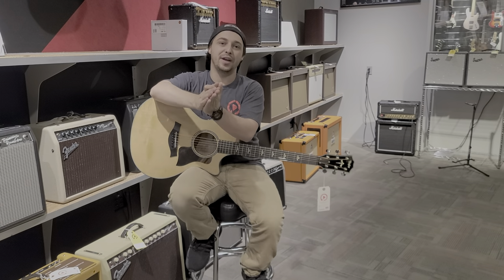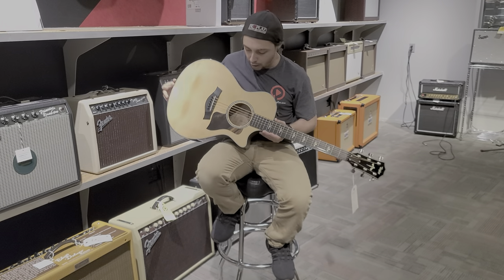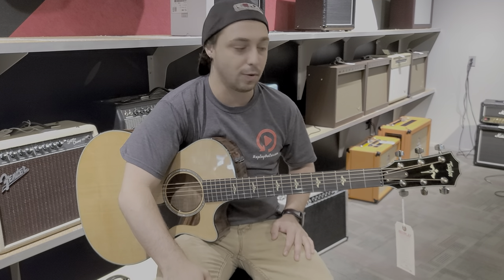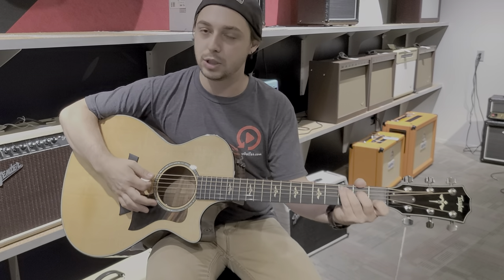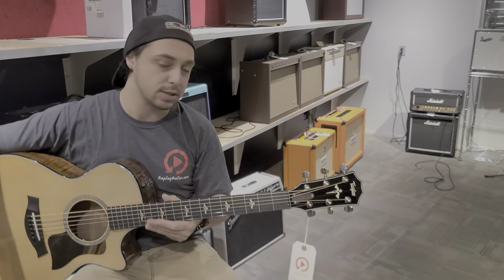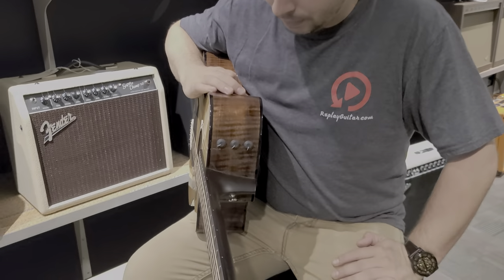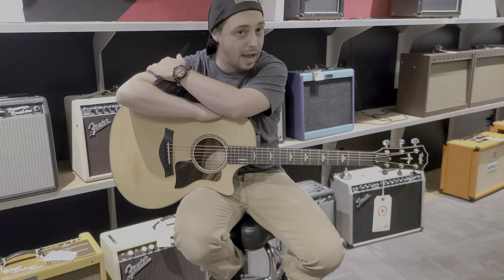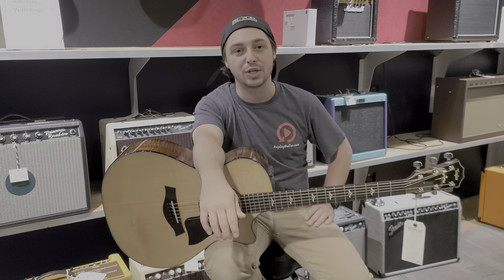Taylor 612 CE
Natural clarity meets complex, rich and dynamic depth in the form of the Taylor 612ce Grand Concert acoustic/electric guitar — masterfully-designed in America and complete in a Natural gloss finish with a tortoiseshell pickguard and a plethora of innovative appointments. The stunning torrified Sitka spruce top is situated on a maple Grand Concert-body back and sides, providing a top-end chime and warm tonality. Tone-enhancing strokes include a new back bracing profile, tonewoods that yield wonderfully aged tonal character, protein glues that optimize the tonal transfer, and a 3.5-mil gloss finish to enhance the acoustic resonance.
This guitar is complete with a hand-friendly short-scale hard rock maple soft V-profile neck, offering a smooth and comfortable playability along the enticing West African ebony fingerboard. A hand-rubbed Brown Sugar stain on the back and sides gives the maple construction a striking figure with a beautiful violin-hued appearance. Add Taylor's stage-ready Expression System 2 pickup into the mix, and you're ready to take this fantastic guitar with you in any situation you can. Shop at Replay Guitar Exchange to check out the magnificent Taylor 612ce Grand Concert acoustic — waiting for you to change the way you play forever!